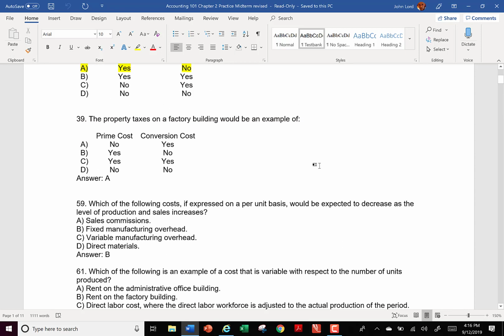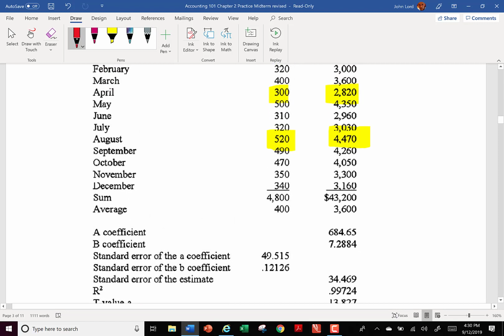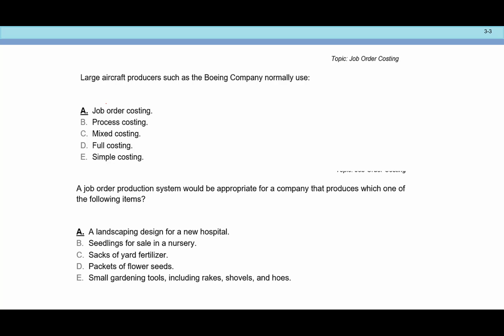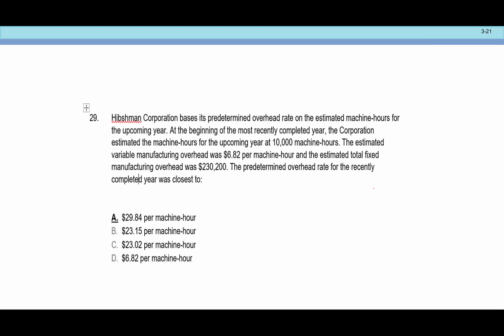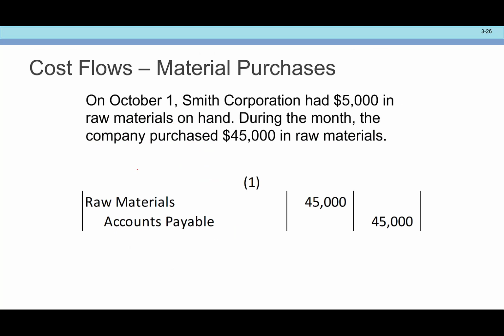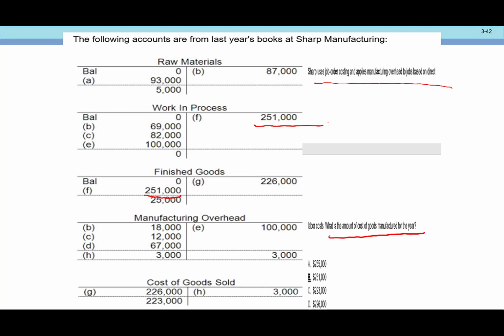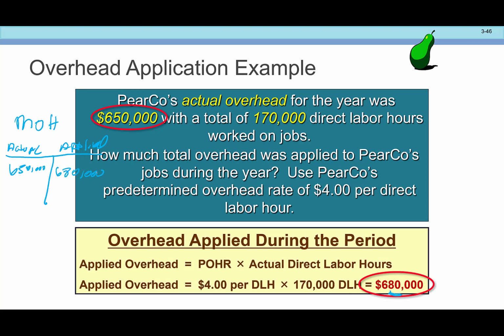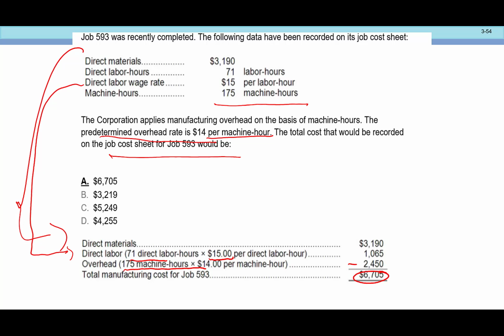Cost Accounting Chapter 2 and 3 Lecture